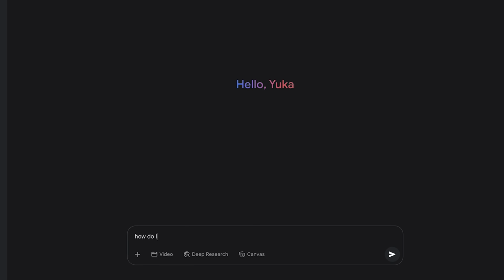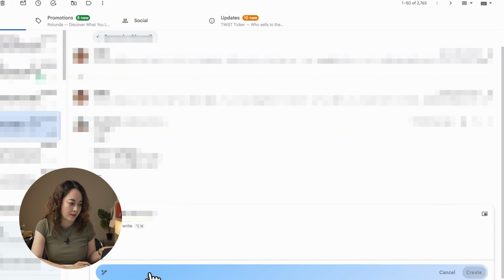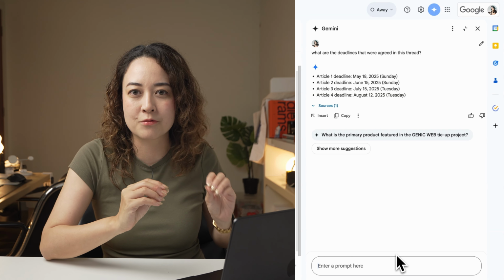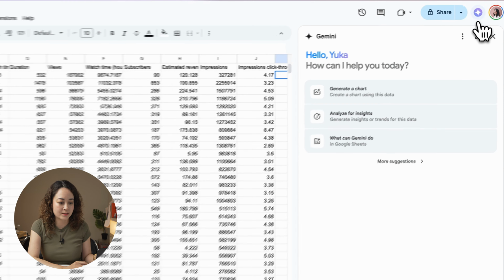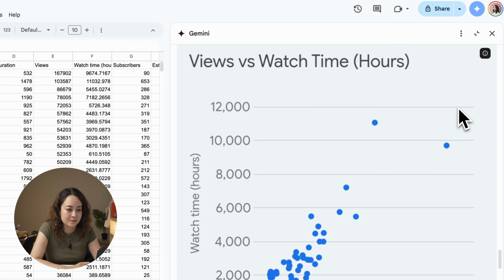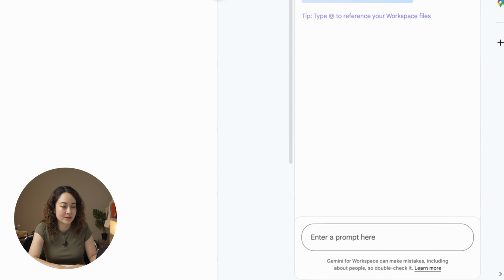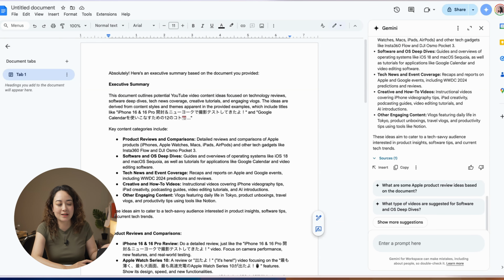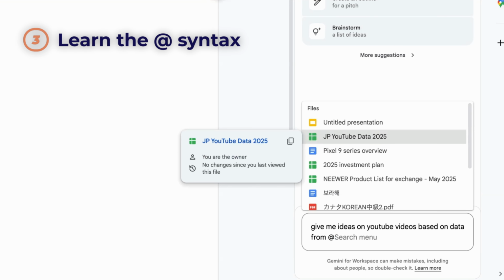Gemini at work! for beginners (get started in 2025)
A super beginner friendly way to get started with utilizing Gemini for your work✨
If you're only using it as a chat bot, you're missing out on real time saving features!

Chapters
00:00 Intro
00:55 How to use Gemini with Gmail
03:48 How to use Gemini with Google Sheets
05:46 How to use Gemini with Google Docs
08:26 The Reality Check
09:00 Practical Next Steps
09:39 Outro